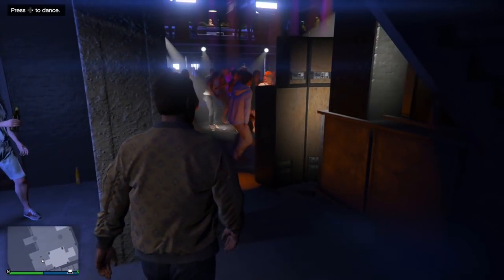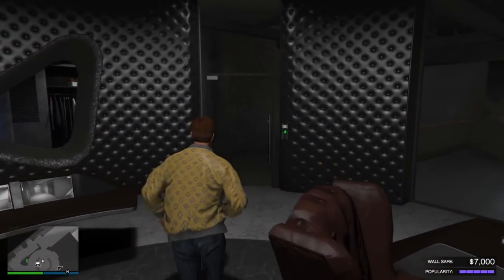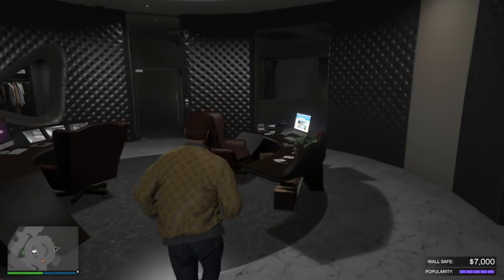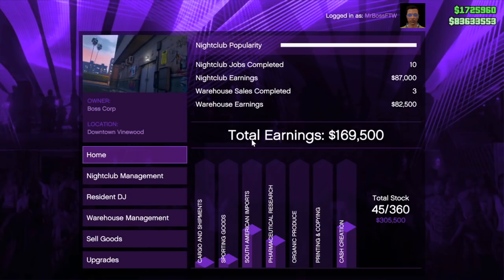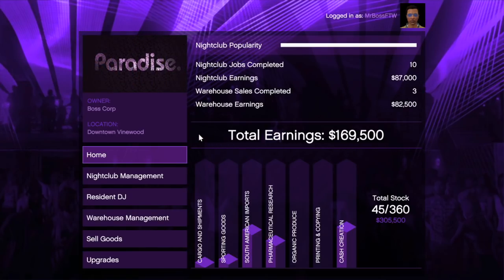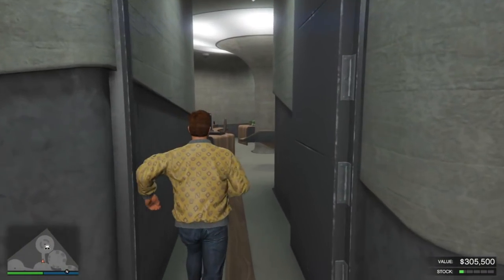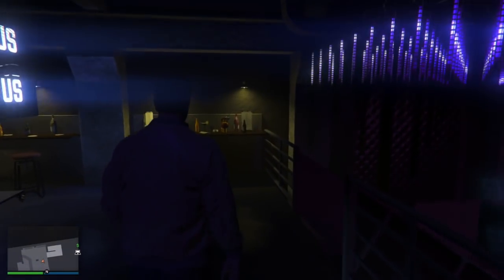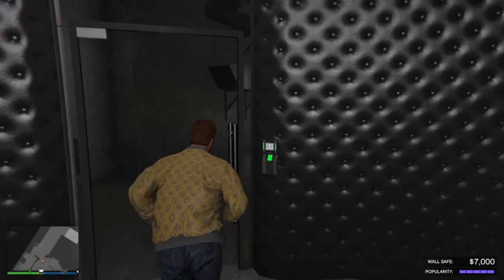This SECRET Trick Will Save You Time, Make You Money Faster & MORE In GTA Online! (GTA 5 DLC)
This time-saving trick will help you make money faster and improve your nightclub life in GTA Online After Hours DLC Update!